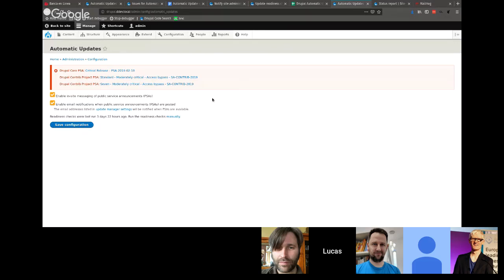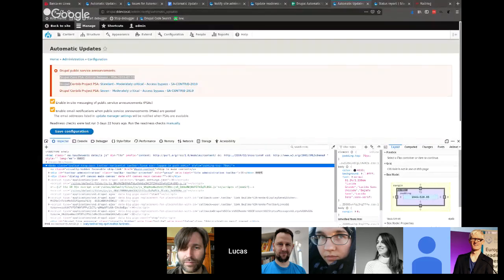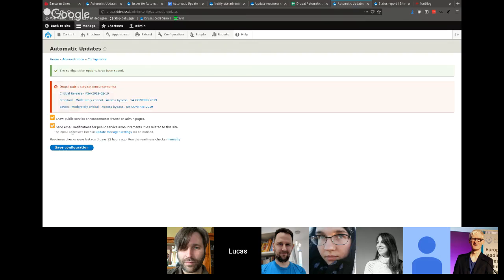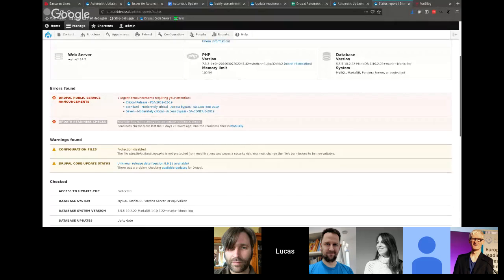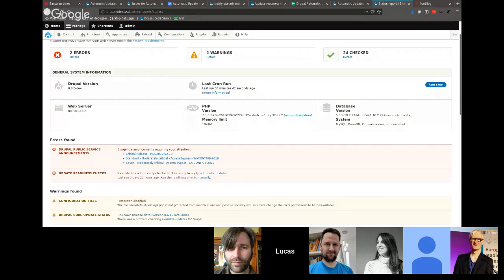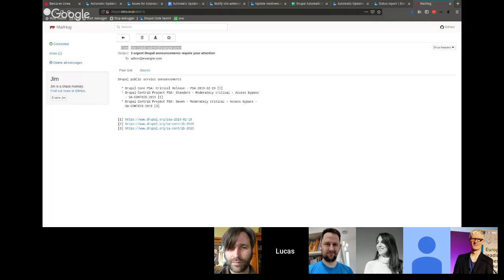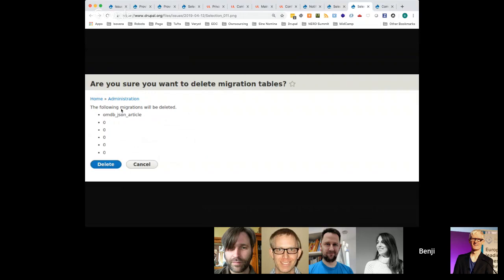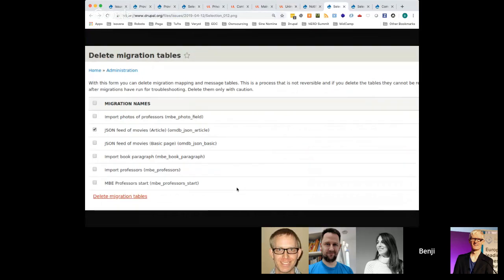Drupal usability meeting - 2019-04-23